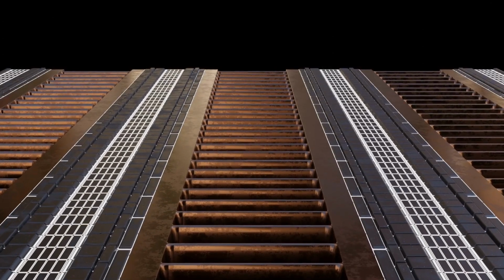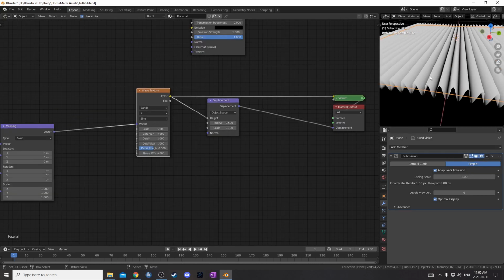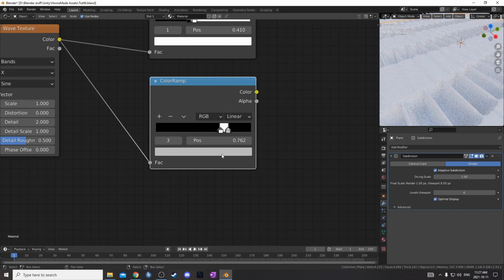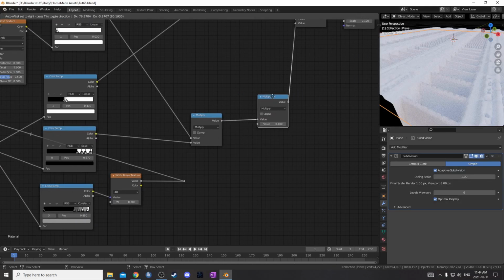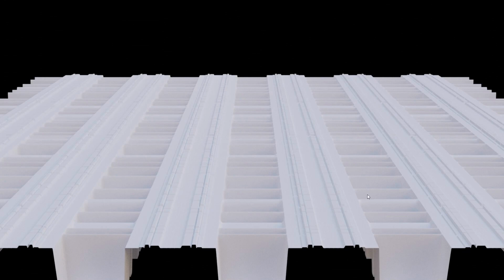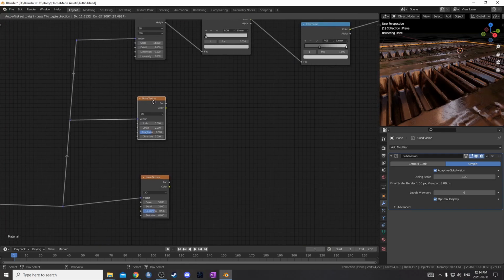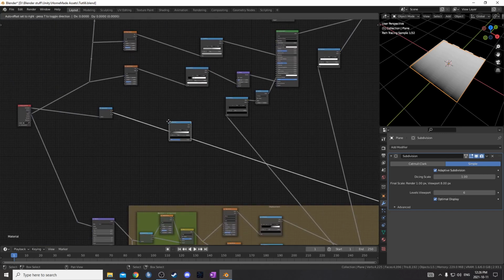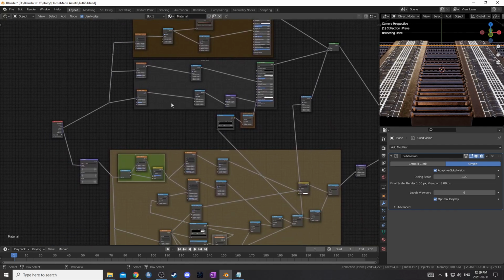Procedural Nodes (part 66) - Procedural Sci Fi Floor in Blender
This texture started out as a simple grating and eventually ended up pretty complex.

Intro: (0:00)
Nodes preview: (0:17)
Scene setup: (0:33)
Displacement: (2:18)
Rendered progress: (12:43)
Rendered progress: (13:11)
Rendered progress: (15:22)
Rendered progress: (16:42)
Rendered progress: (16:56)
Node frames: (17:47)
Metal texture setup: (18:36)
Rendered progress: (21:20)
Rubber texture setup: (21:23)
Mixing textures: (23:03)
Rendered progress: (23:47)
Emission: (23:55)
Rendered progress: (25:03)
Naming stuff: (26:04)
Color ramps to map ranges: (27:11)